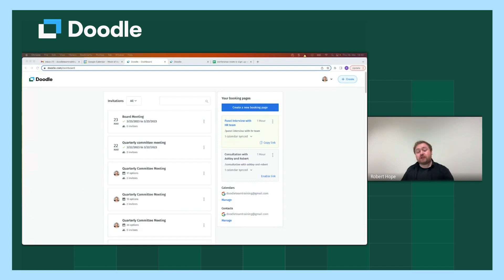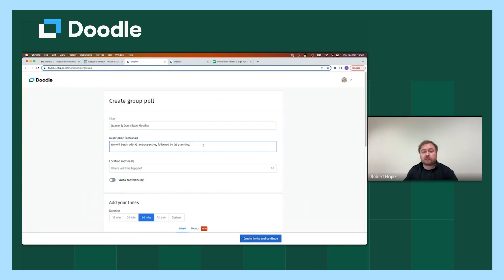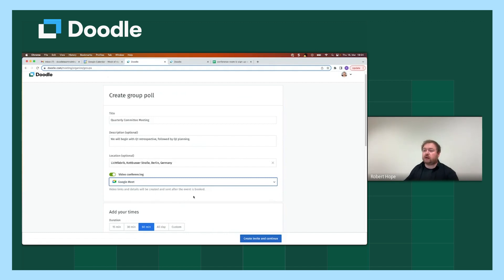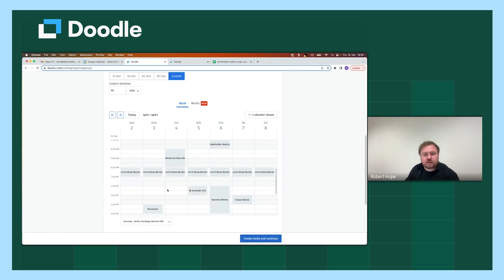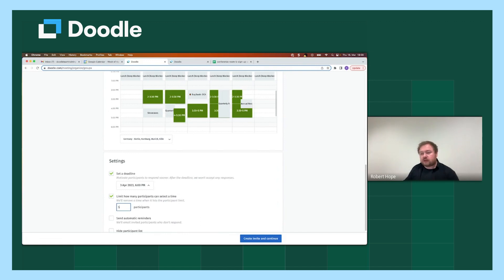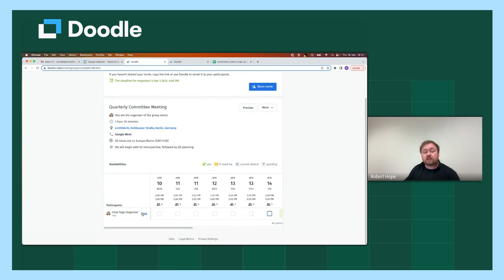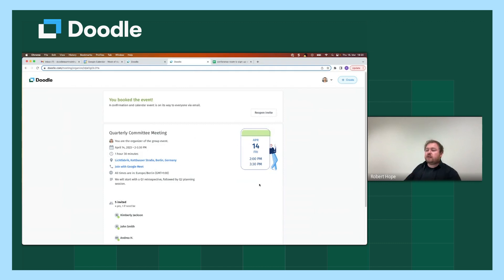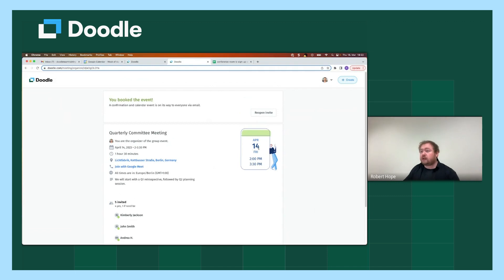Doodle Webinars: Finding the best time for everyone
Join Rob as he explains how to use Group Poll to get a group of people together - no matter the size.